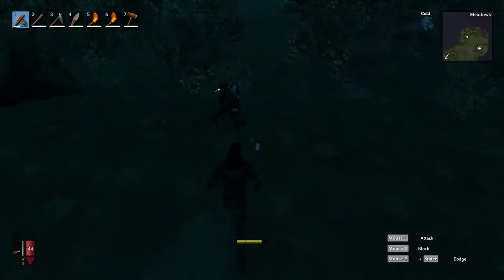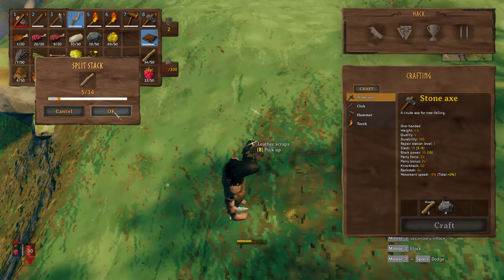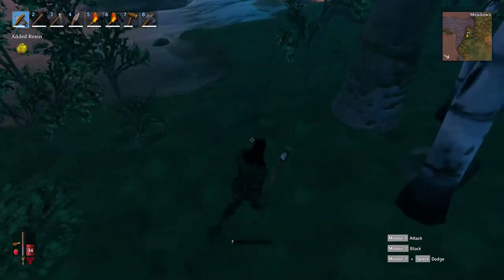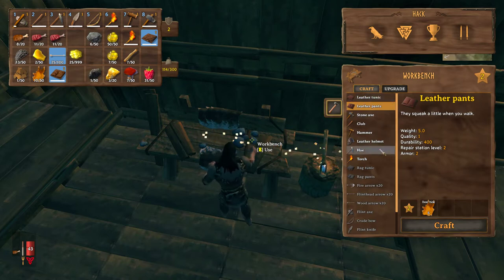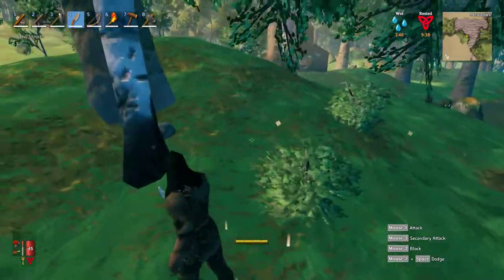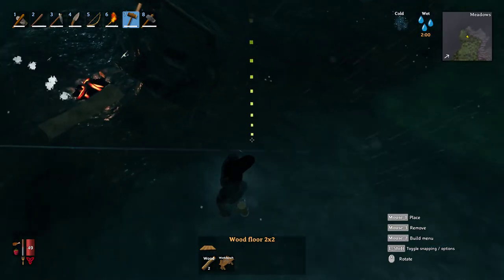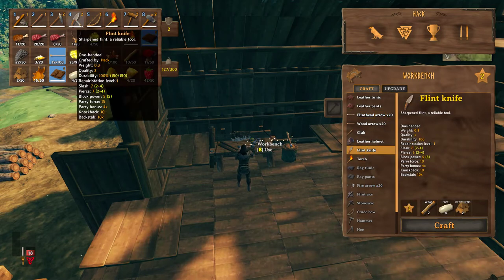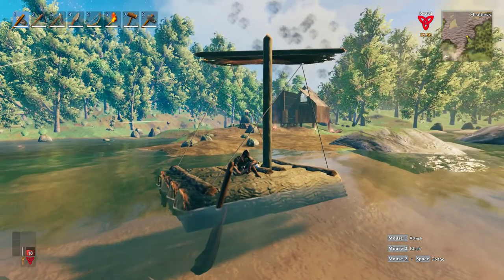Valheim Gamelog#3 The bees are happy and basically Legolas